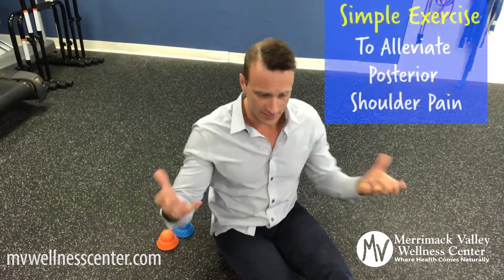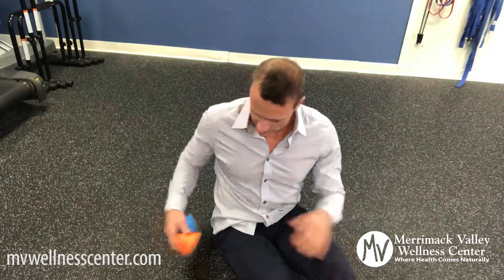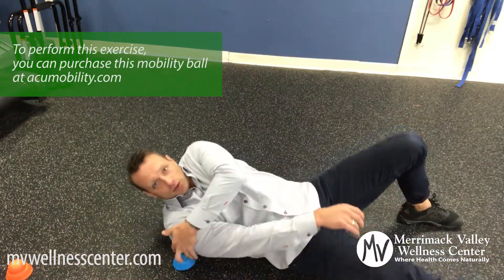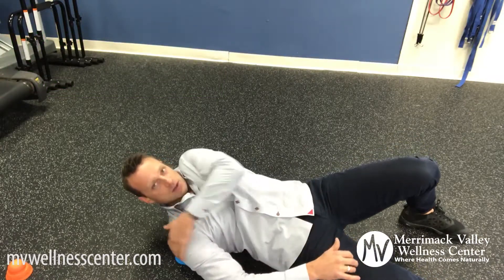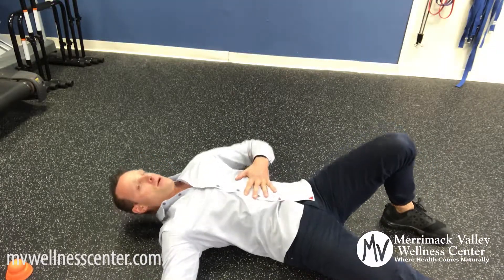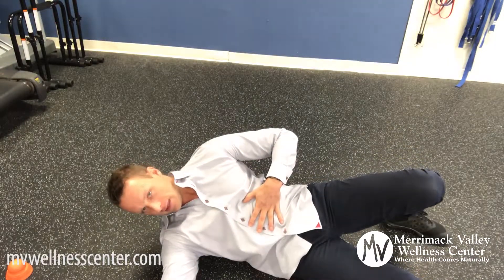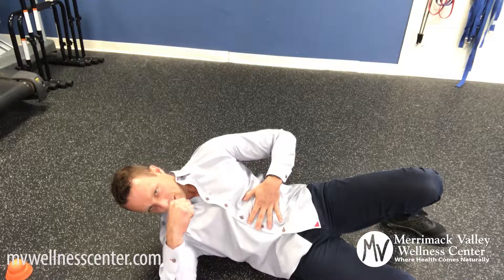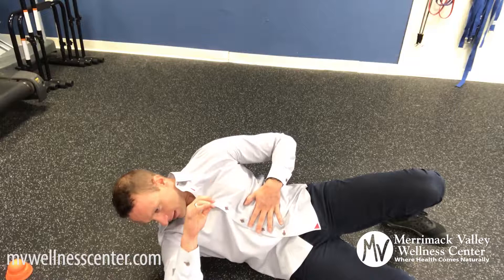North Andover MA Chiropractor - Simple Exercise to Alleviate Posterior Shoulder Pain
Often resulting in stiffness and even pain, a desk job can be terrible for shoulder health!

Take a look at this video for a quick exercise that will help alleviate posterior shoulder pain!